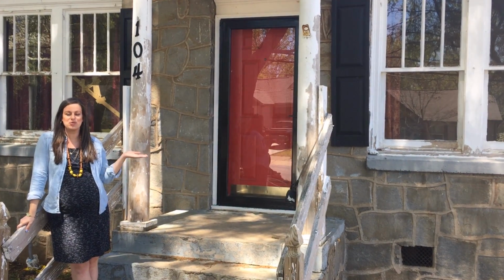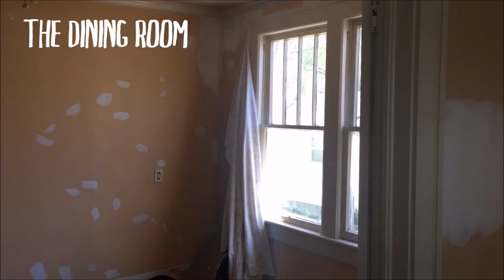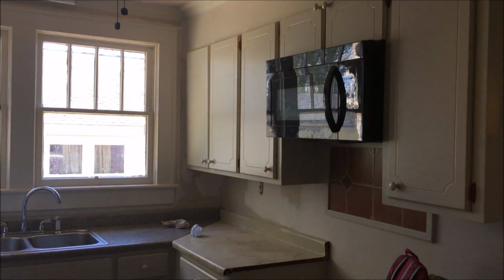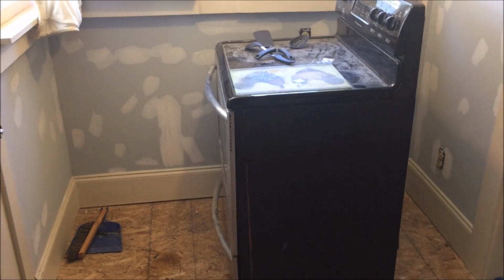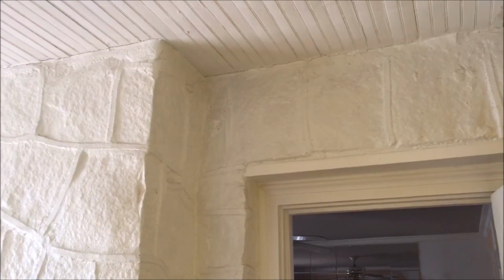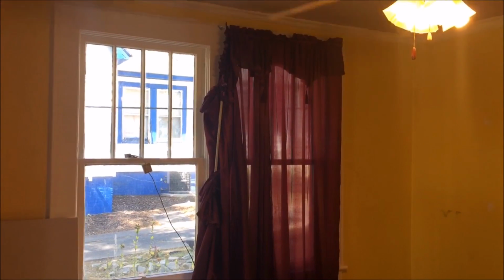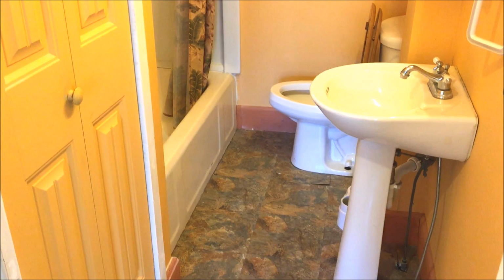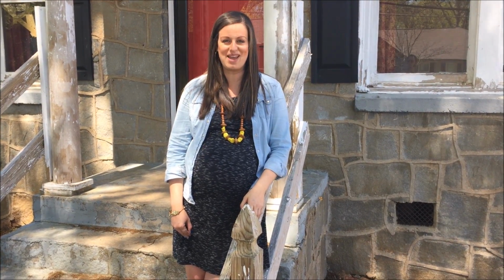The Buffalo Stone Cottage Intro